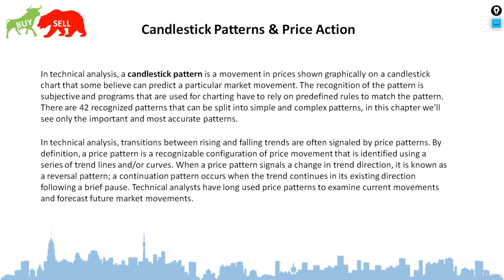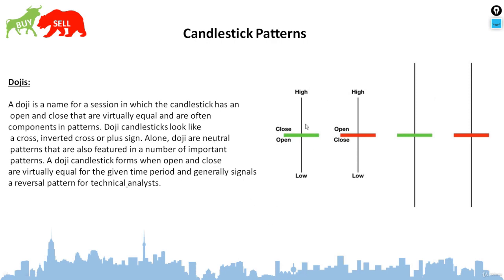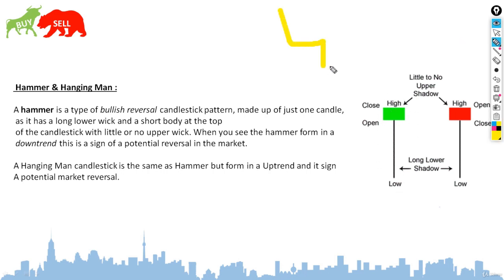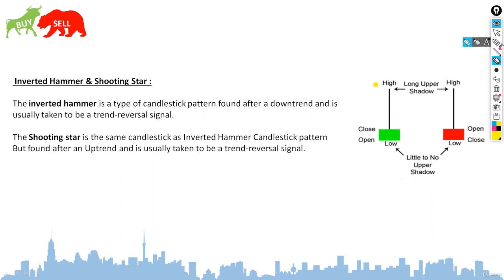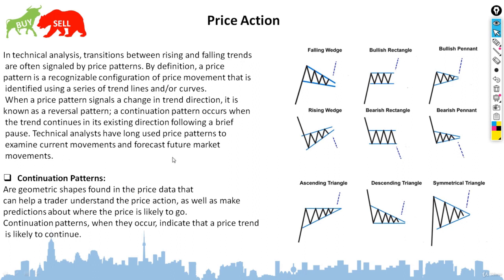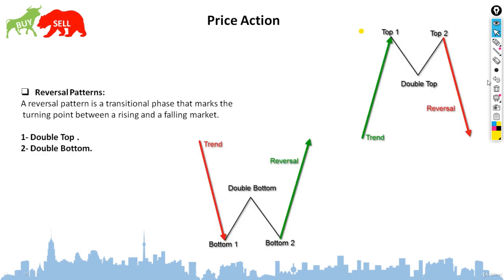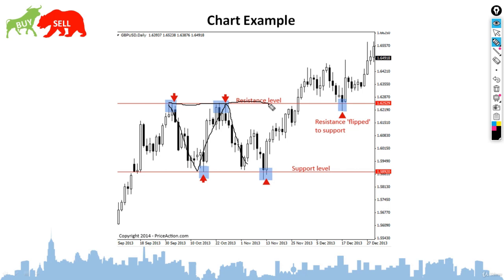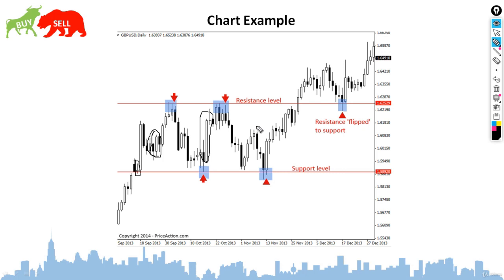Candlestick Patterns & Price Action - Forex Trading for Beginners